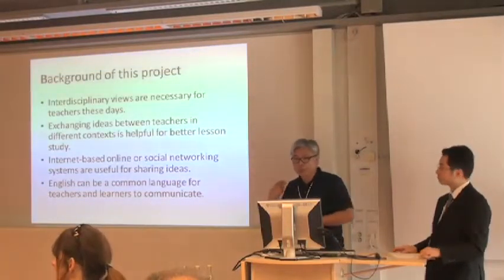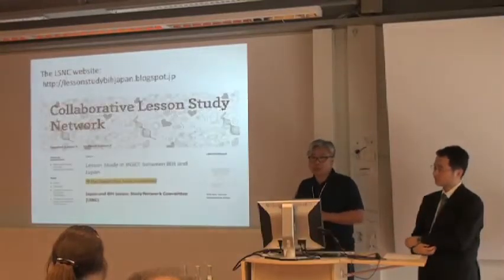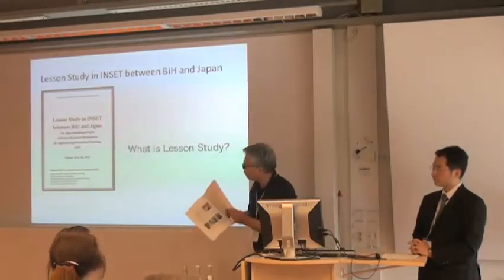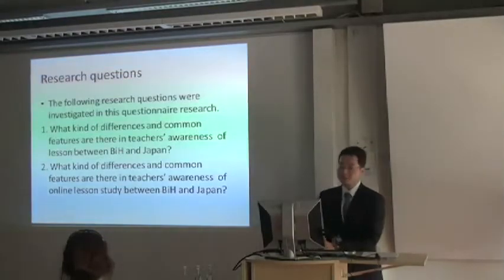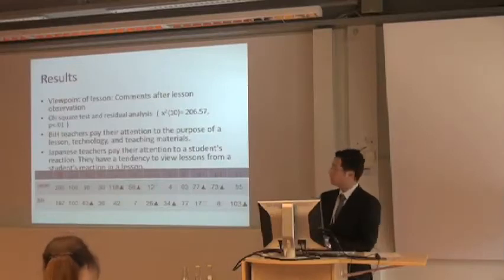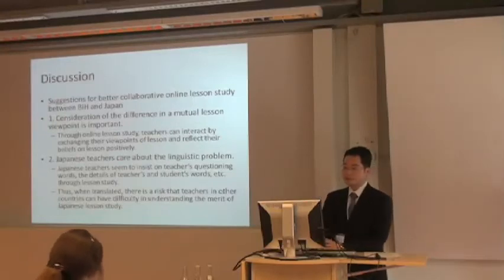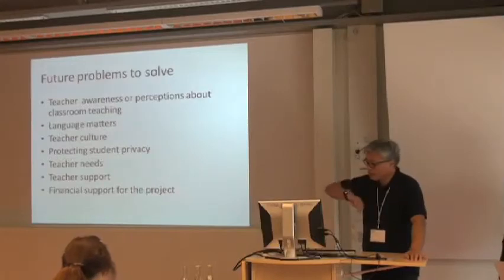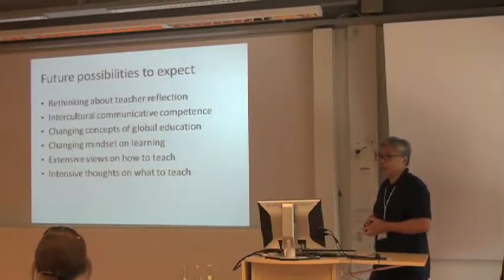LSNC presentation at WALS in Gothenburg 07/09/2013